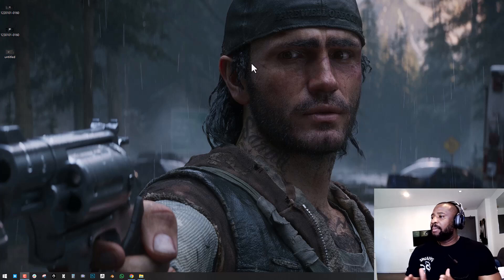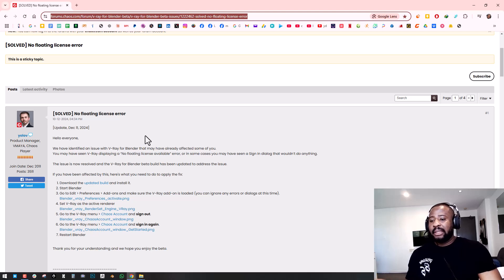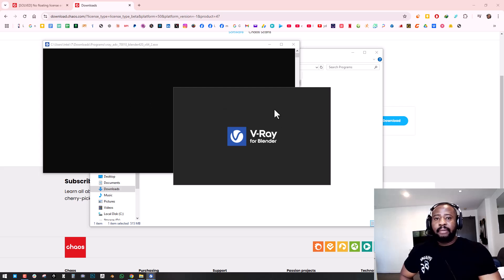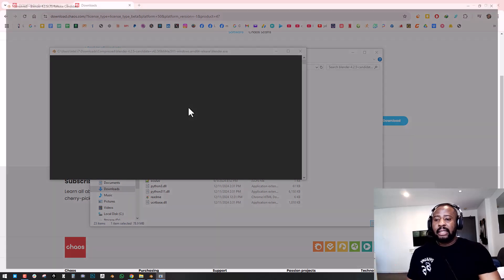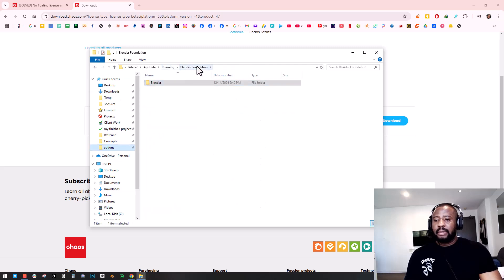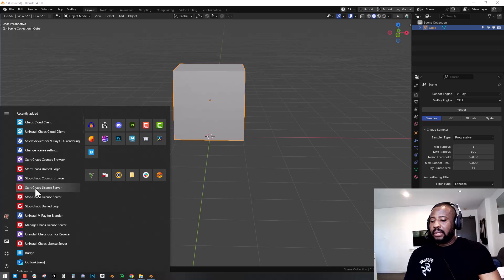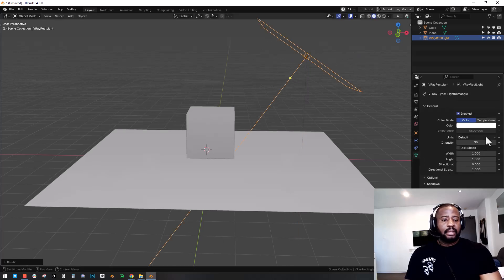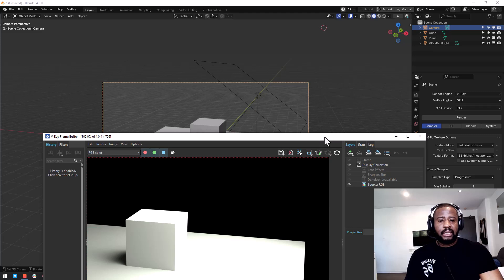Installing the New V ray for Blender 4.2 and 4.3